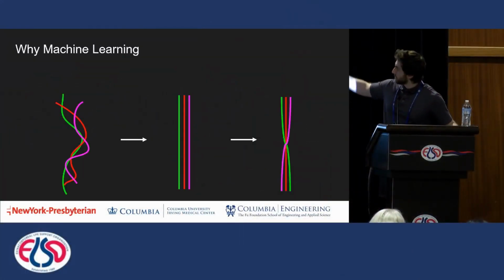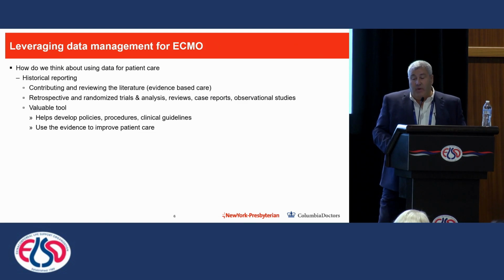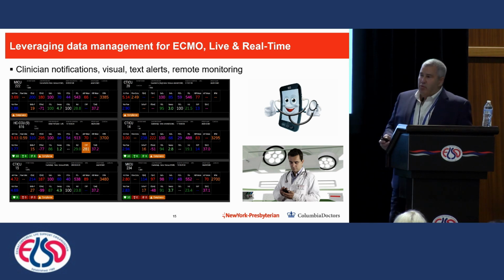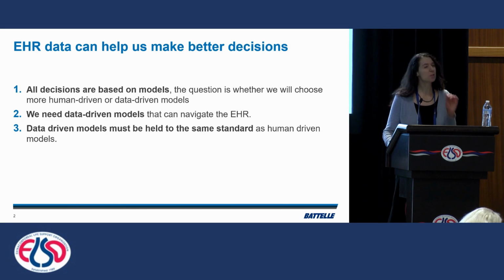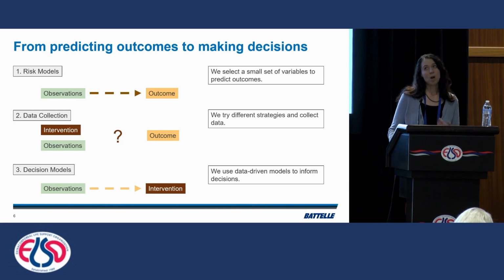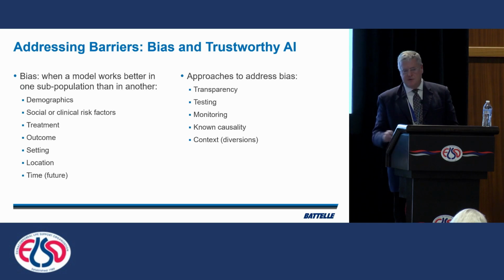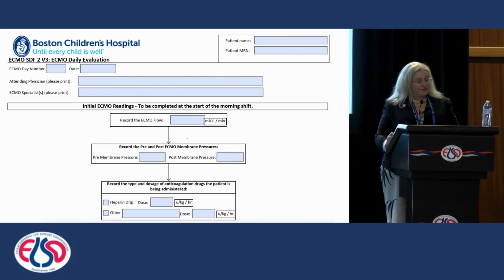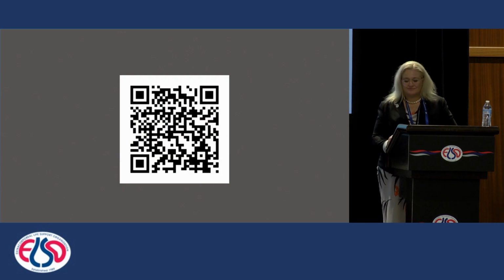07 BREAKOUT 11 Too Much of a Good Thing Leveraging Data for Management of the Sickest Patients